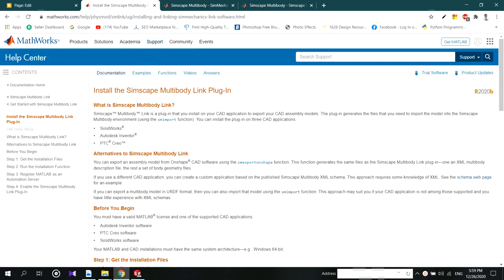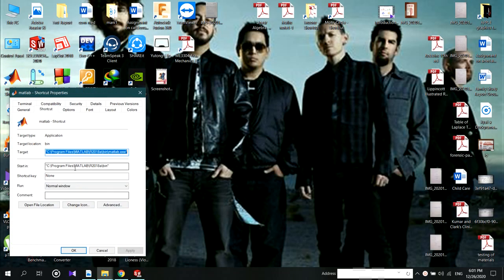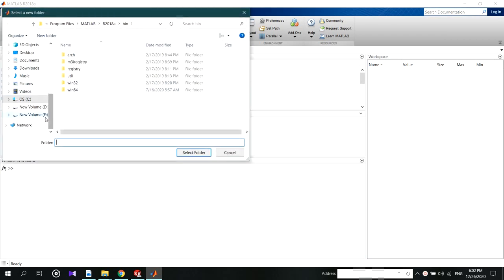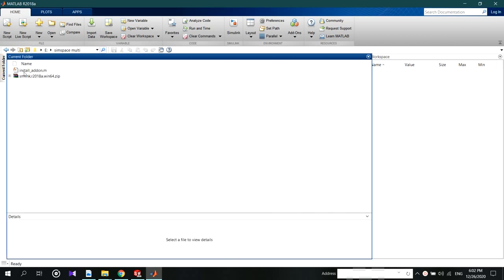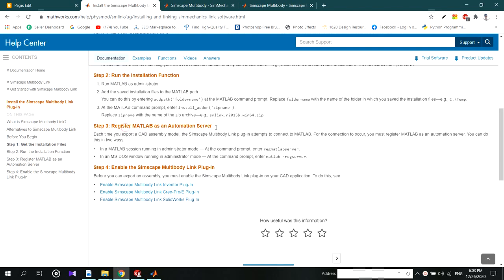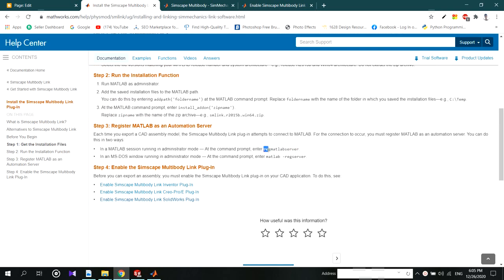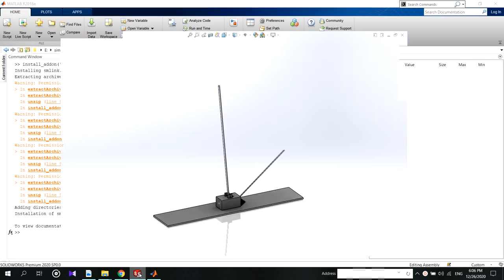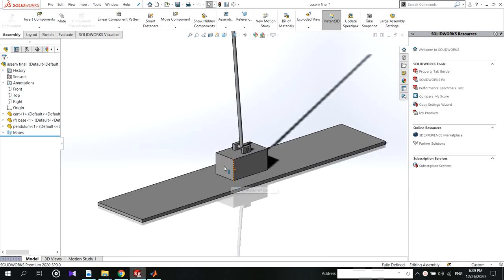Download Simulink Multibody and Solidworks || part 3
In this video I will show you how to download the Simscape multibody link according to your computer versions and how to install it into your MATLAB version. Also I will show you how to link Simulink with Soliworks. This is a full tutorial about simscape multibody and simulink. So you can enjoy it more and learn something new.

In next video we can back to work on the Inverted Pendulum Assembly Export part with coordinates. see you soon.

support for him too...

Send me your projects to introduced to others!